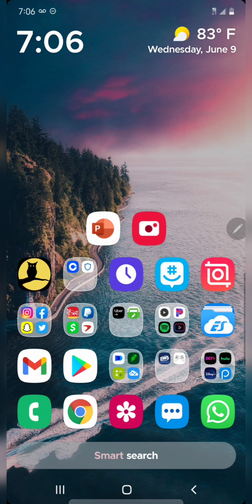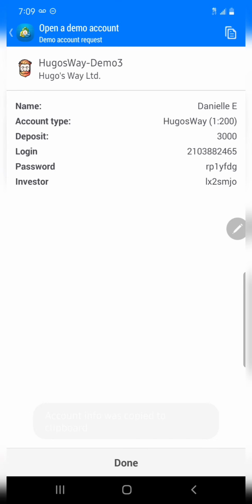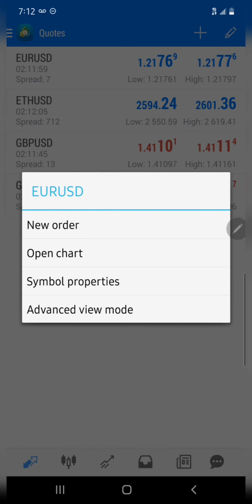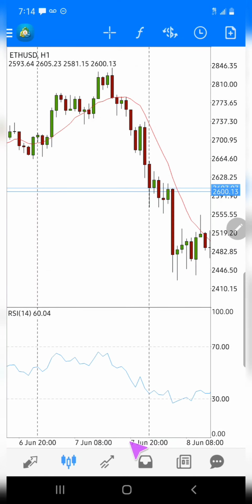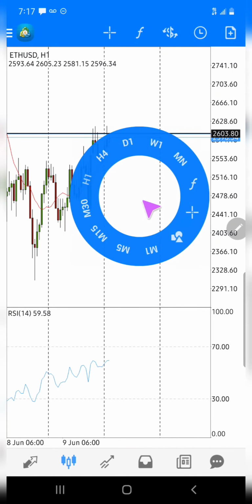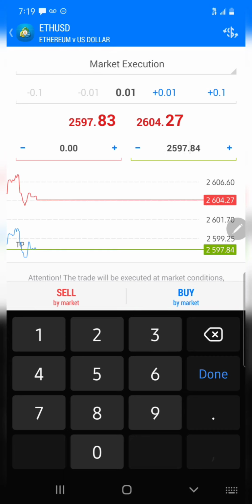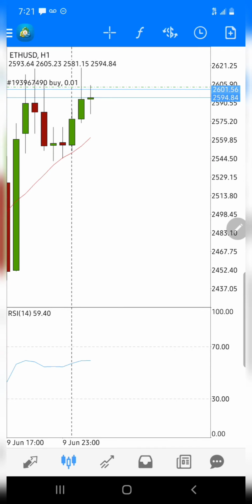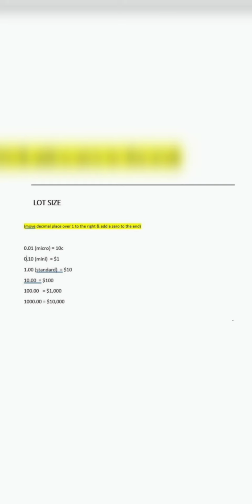How to install and use the MT4 mobile app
How to install and use the MT4 mobile app step by step